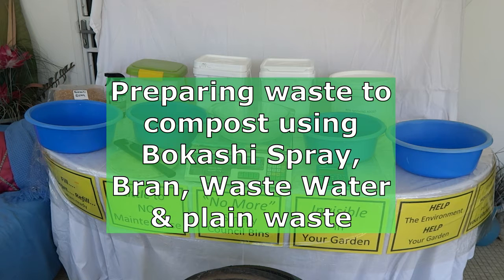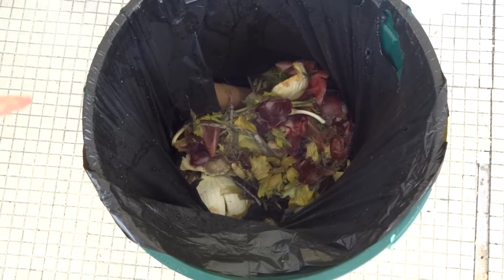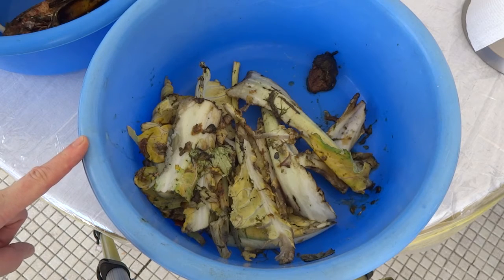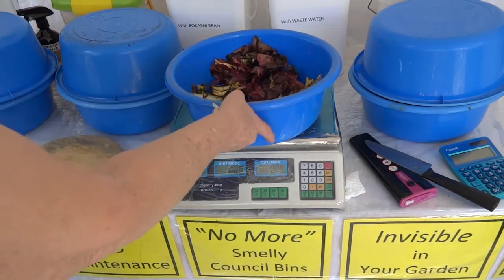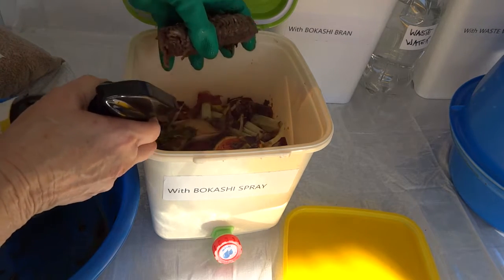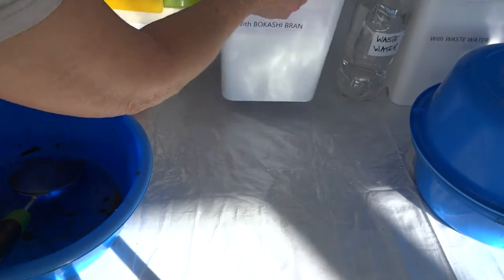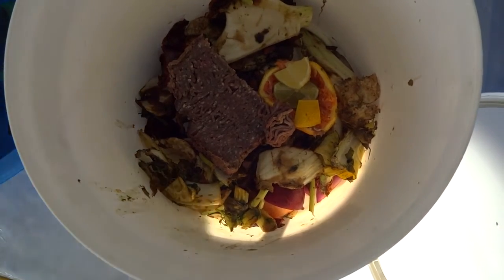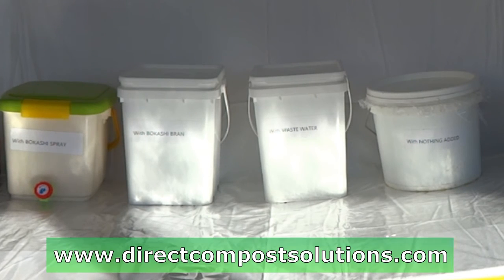Part 1: Compost Comparison between Bokashi Spray, Bran, Water and Nothing Added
This is part one of a series of videos where I attempt to compare the difference between different methods of collecting your waste before composting inside an ECO-EZE Compot Composter.  The four methods will be 1. Using Bokashi Spray, 2. Using Bokaski Bran, 3. Using Waste Water, 4, Using no addatives.   So this video is just showing you how I set it up and hope to compare the results as each week goes by.

Time code
00:00 - Intro - Experiment with collecting waste
00:12 - Showing the four methods of collection
00:42 - Waste from Green Grocer.
01:17 - Four container of different waste
01:05 - Set up scales and Zero
02:25 - Waste divided up and weighed to get exact same weight
02:52 - Filling containers - Bokshi Spray
04:12 - Bokashi Bran
04:33 - Waste Water
05:35 - Nothing extra added
06:23 - Fou containers partly filled ready for next step